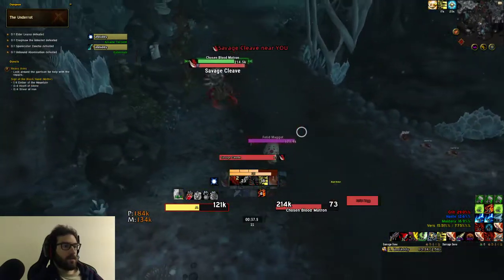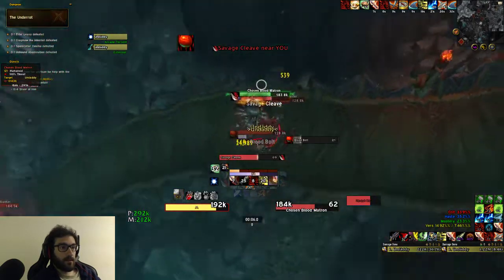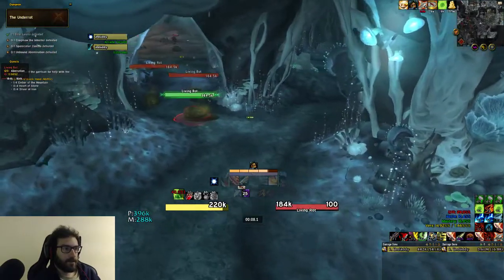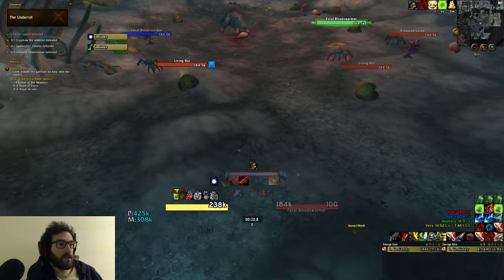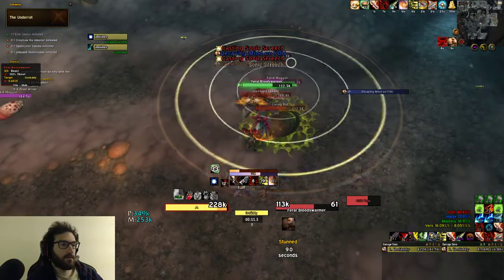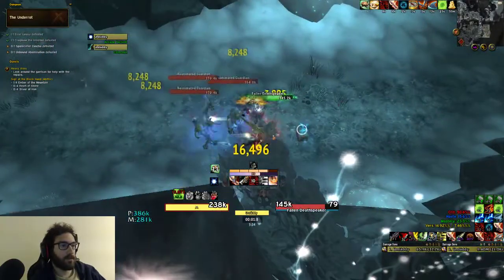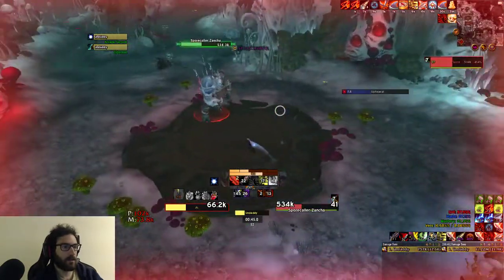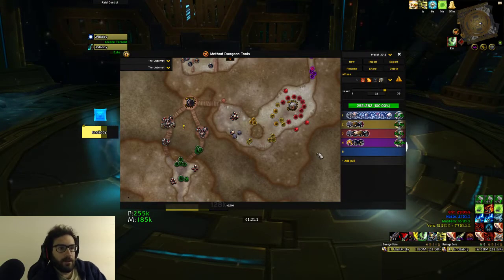Outlaw is Super BUSTED: The Underrot Walkthrough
In this video I go over all the little things that make Outlaw Rogue insane in M+, looking specifically at The Underrot. Keep an eye out for videos coming this week for every other BFA dungeon.